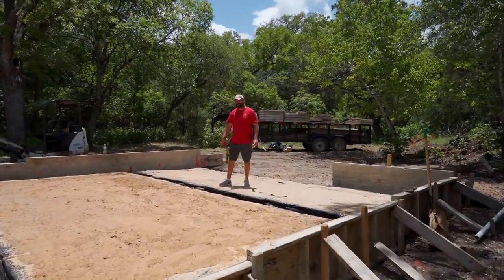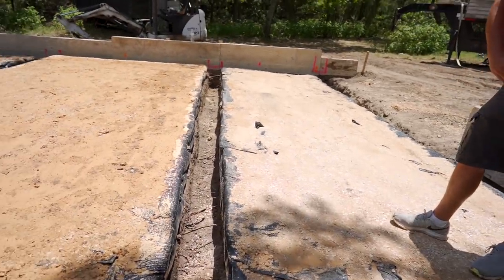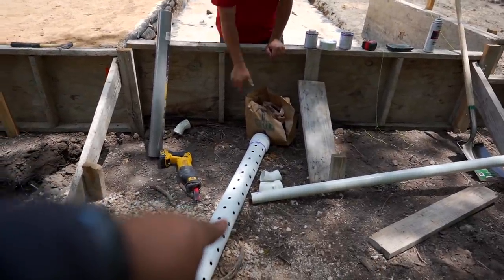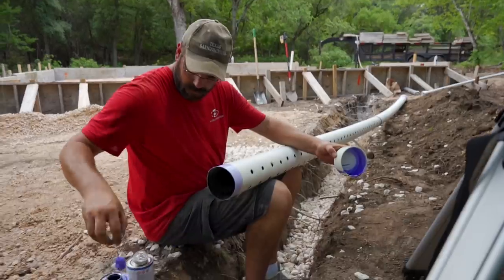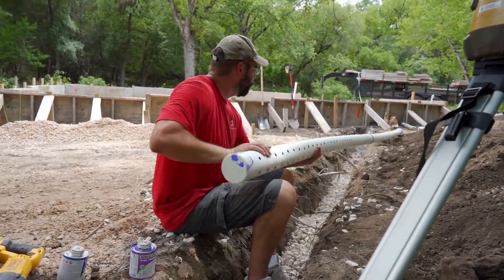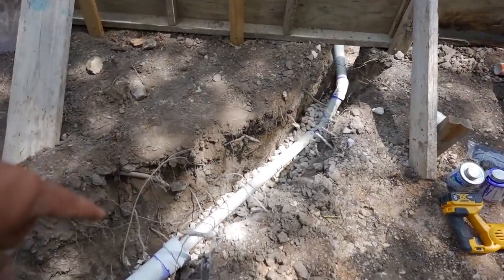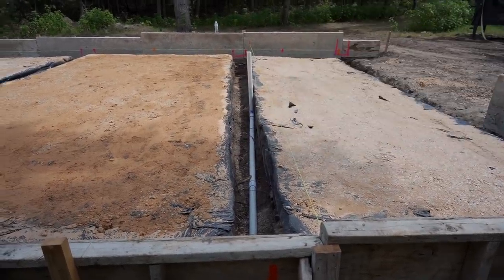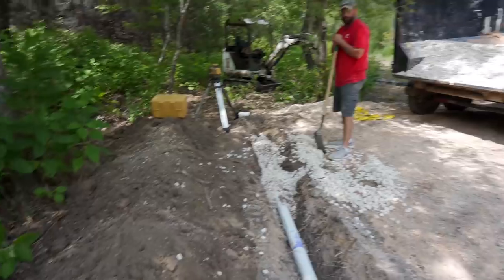Plumbing drain lines | Demolition Ranch Headquarters 3 | E66 S3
After doing the fill dirt work, it's now time to do the plumbing for this Barndominium.  The Demolition Ranch Headquarters will not have a rest room, only a sink, so not much plumbing was needed.  All we had to install was a 2" PVC pipe drain for sink.  We did not like the idea of water dumping straight into the ground, so we did something special.  :)